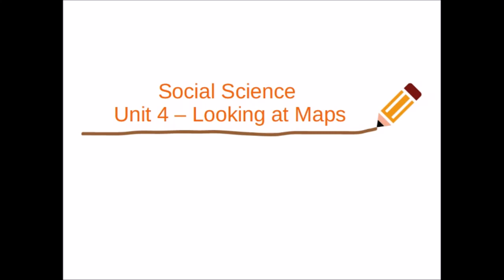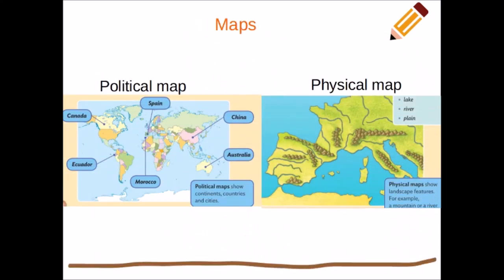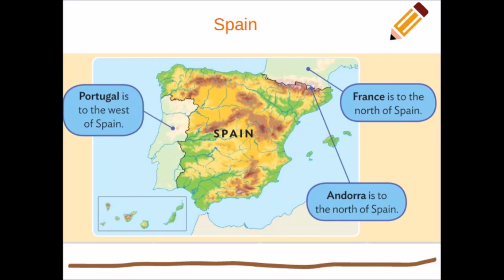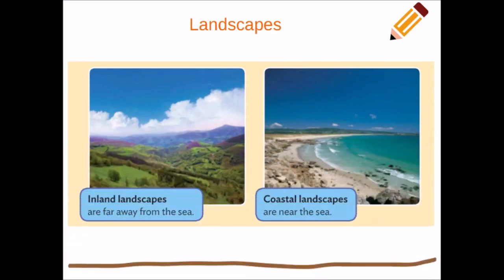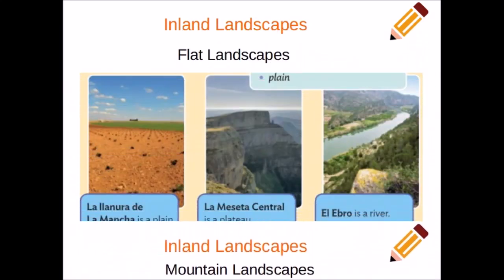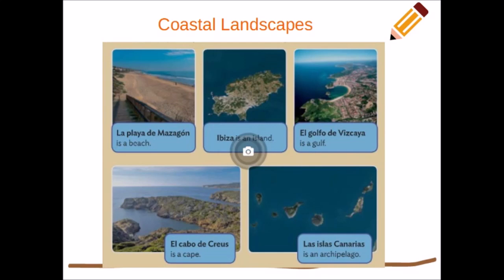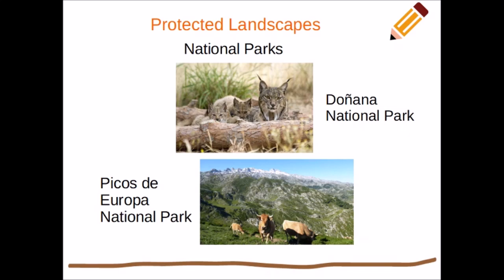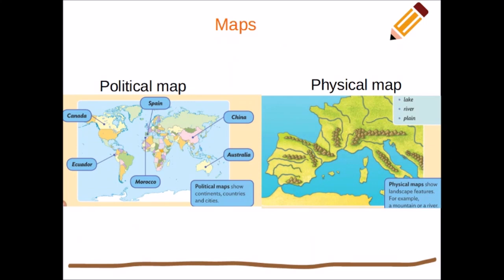Grade 2 | Social Science, Unit 4 - Looking at Maps Overview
In this video we take a look at the unit 4 and look at different examples of maps, landscapes, and landscape features.